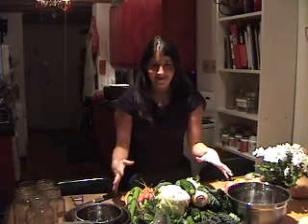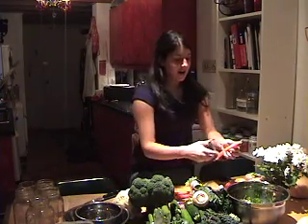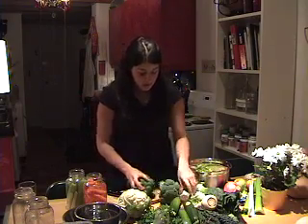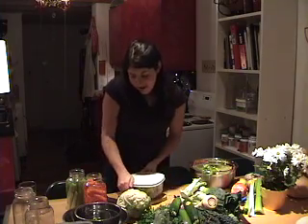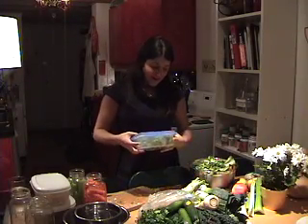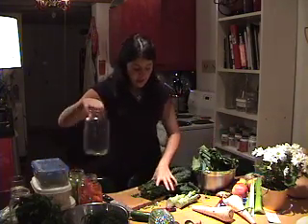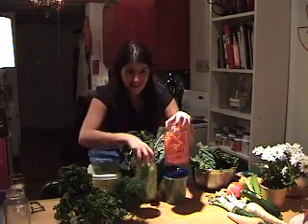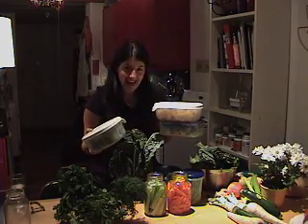The Veggie Prep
You can't eat healthy without healthy food ready and waiting. Meghan gives you tips and how to get that happening.